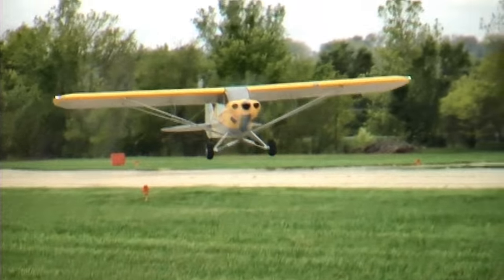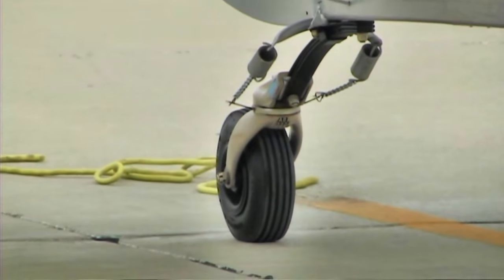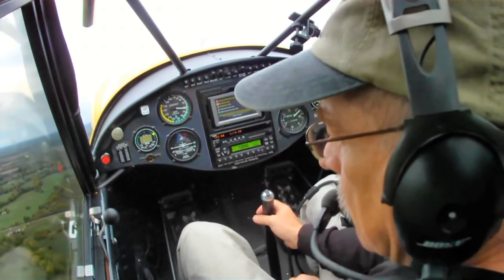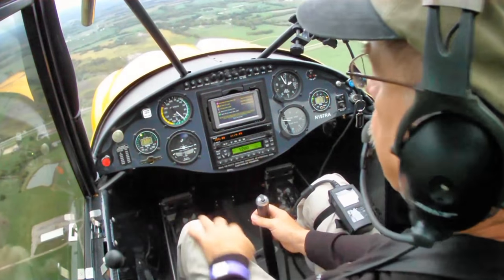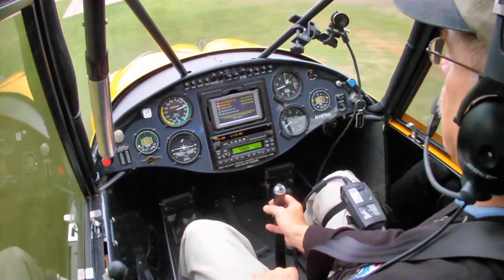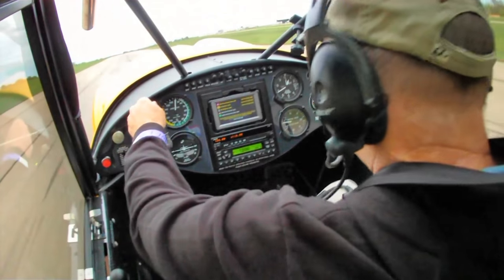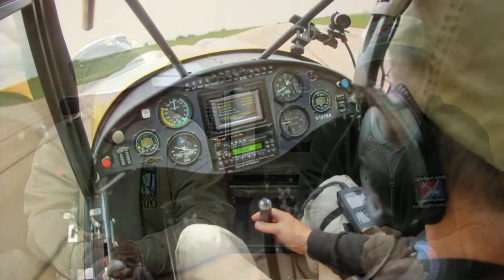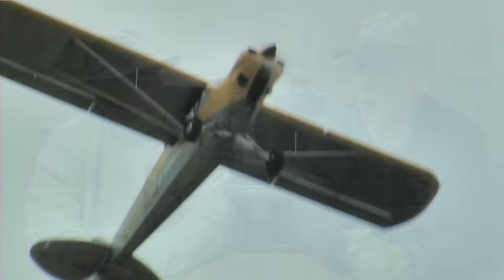CubCrafters Carbon Cub SS Pilot Report, Aircraft Review.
– Should the expression be “You can keep a good thing up?” It is more positive than “You can’t keep a good man down.” Up, in this case, is CubCrafters and their climb in market share rank. The Yakima, Washington company logged another record year in 2013 and hit an impressive benchmark as the engines of demand and production paint a picture of a revved-up juggernaut.

Congratulations to CubCrafters but the real reward for their team is a steady stream of customers that are convinced by the innovative re-creation of one of aviation’s most iconic designs. Among many smart decisions was the addition of the big 180-horsepower Titan 340CC engine, built by ECi, which gives the machine such exciting performance. I wonder if William Piper ever envisioned a CarbonCub SS.

CubCrafters delivered 63 new airplanes during 2013, soundly beating their solid performance of 48 CubCrafters in 2012. For LSA enthusiasts, the total number reduces by nine Top Cub units that are not aimed at the Light-Sport space, but that still leaves two Sport Cub models and 52 Carbon Cub Special LSA. That means a 12.5% growth in LSA sales and a new record for the company.

CubCrafters also increased shipments of its Carbon Cub EX kit-built models by 50% over last year, marking a record for the company’s Experimental Amateur Built kit program as well. While many producers are still struggling to climb out of the Great Recession (that supposedly ended more than four years ago), CubCrafters must be saying, “What recession?!”

The company reached another milestone by delivering its 300th CC11 aircraft in January of 2014. CubCrafters’ CC11 family includes the popular Carbon Cub SS and Sport Cub S2 LSA models. “Serial Number 300 is a handsome Carbon Cub SS in Volcano Red bound for Idaho,” noted CubCrafters.

The company is growing so solidly that changes are needed. “As of [early March 2014], the next delivery position for a ready-to-fly airplane is in late August and new buyers of the Carbon Cub EX Kit can expect shipment in May.

CubCrafters’ continued sales growth “has stretched the company’s manufacturing facilities to the limit,” officials reported. All manufacturing and assembly occurs in the company’s three buildings encompassing 40,000 square feet. “Across the past four years we’ve done a great job of refining our processes,” commented Jim Richmond, Founder and CEO of CubCrafters. “However, we’ve reached a point where our limited space will impede efficiency.”

To address this predicament, the company said that it purchased a 23-acre parcel adjacent to McAllister Airport in Yakima and has broken ground on a new composites fabrication shop. “The expansion will allow us to devote more space to composites, parts and kits, thereby affording an overall increase in production. Looking forward, the new property will accommodate additional construction as our needs grow.”

- CubCrafters Carbon Cub SS Pilot Report.